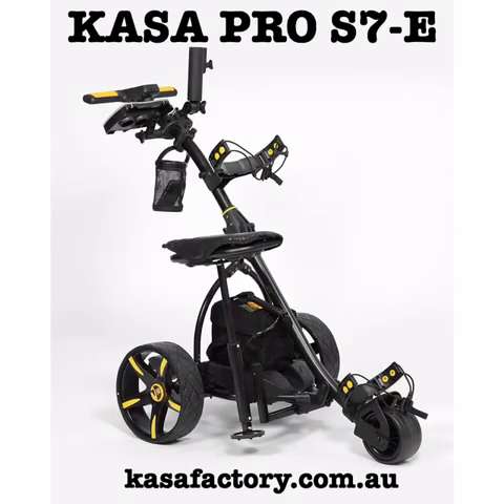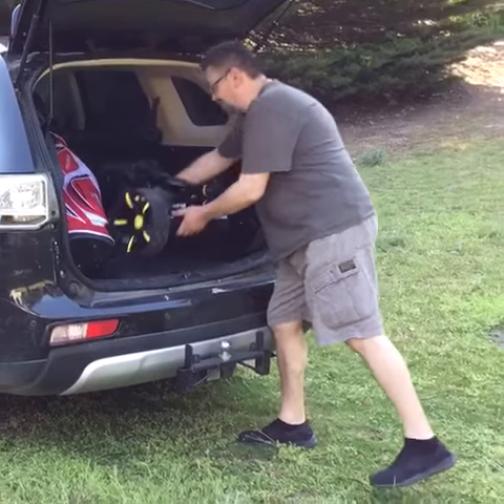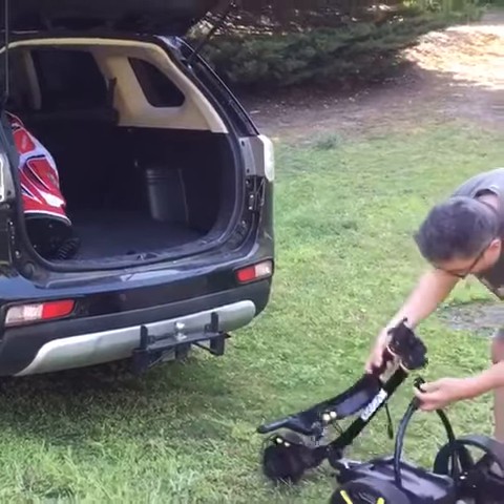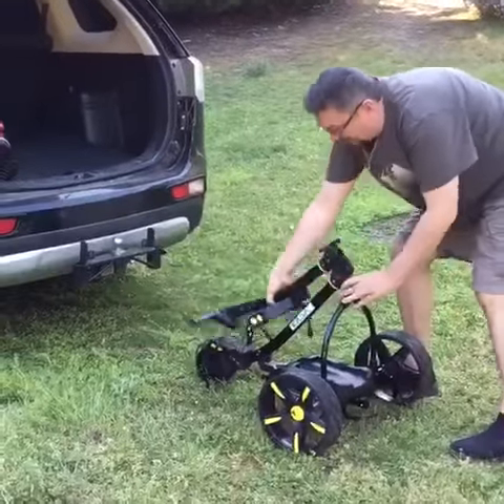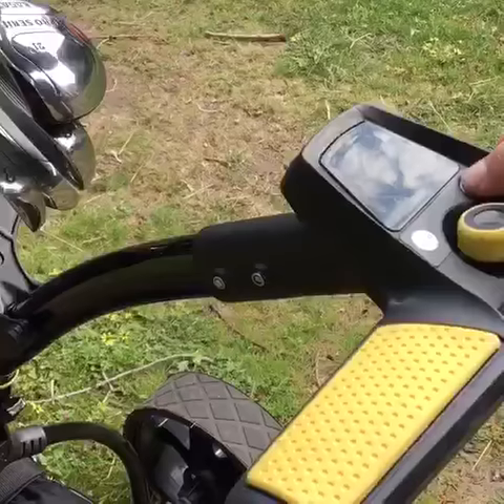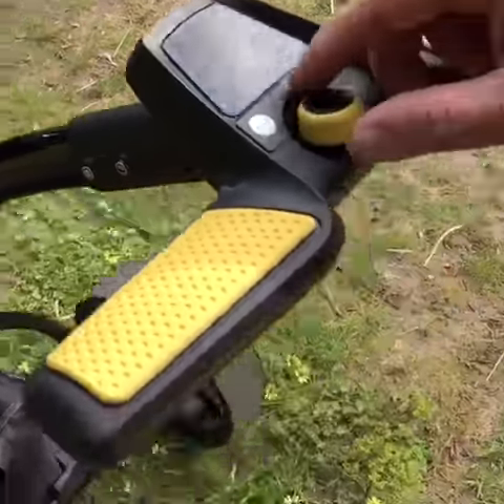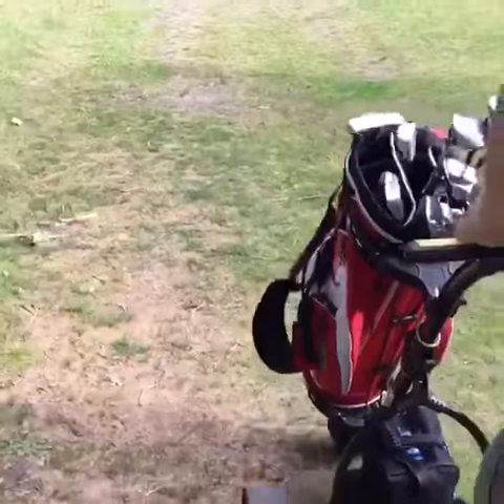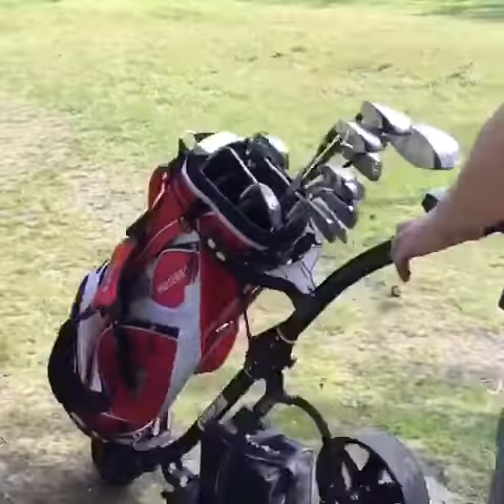KASA CADDY ELECTRIC GOLF BUGGY MODEL PRO S7-E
Comes complete with 33AH Battery, Adjustable Cushion Seat with Storage,Unbrella Holder, Score Card Holder, Carry Bag, Rain Cover, Battery Cover, USB Charger Port, Sand Bucket and Cup Holder